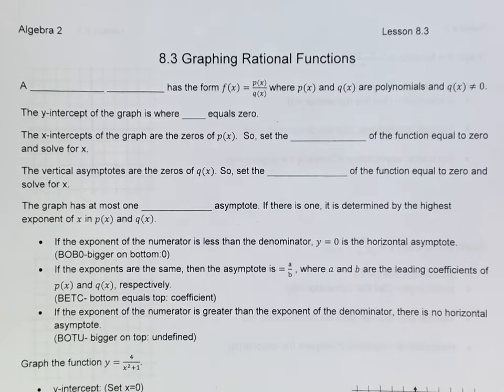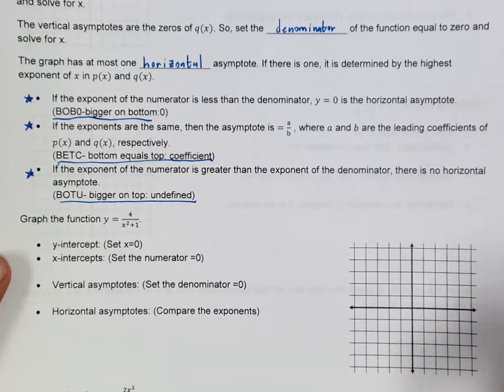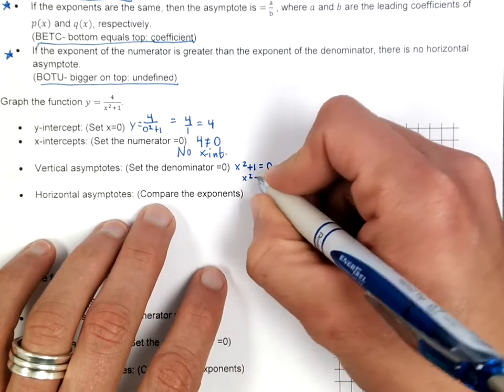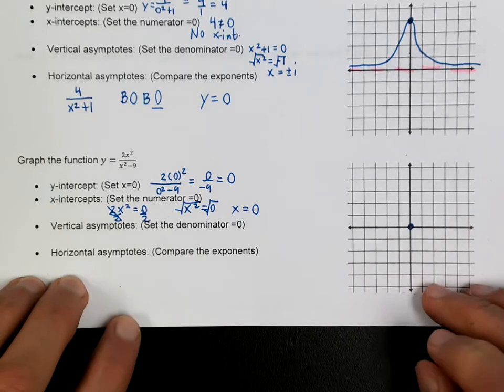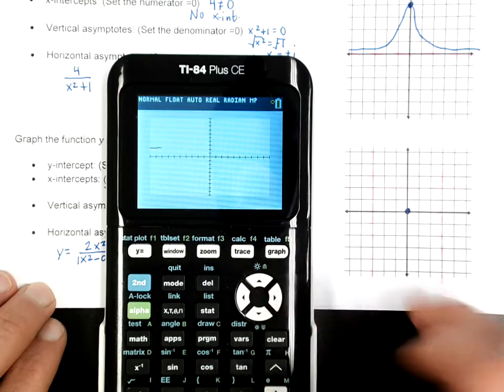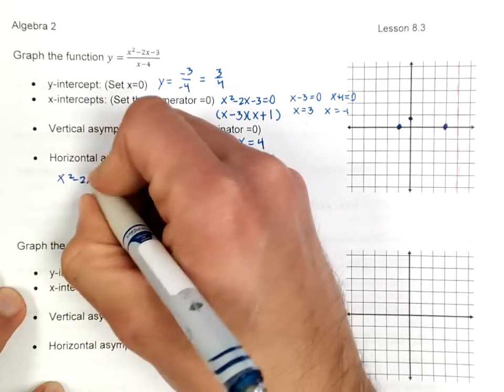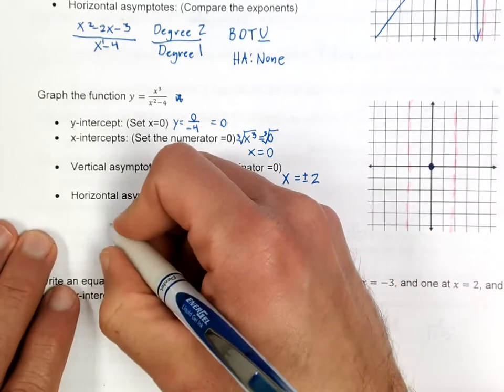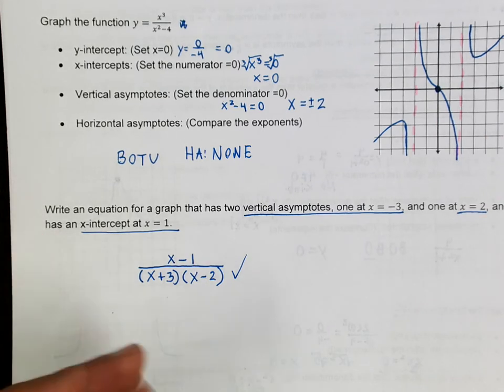8.3 Graphing Rational Functions